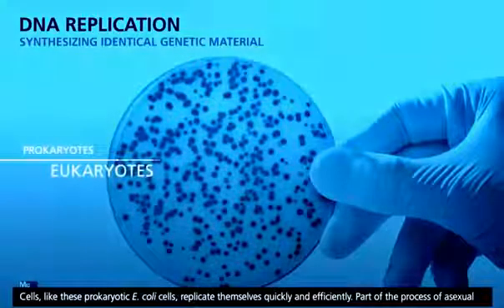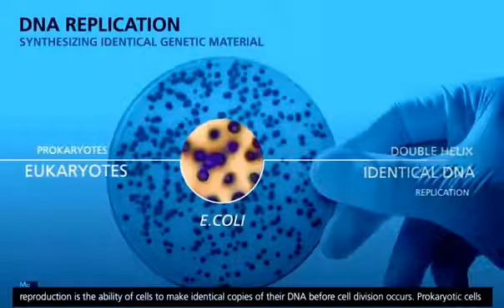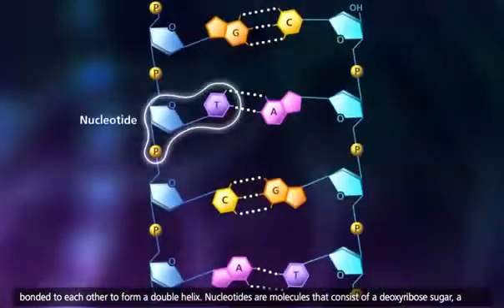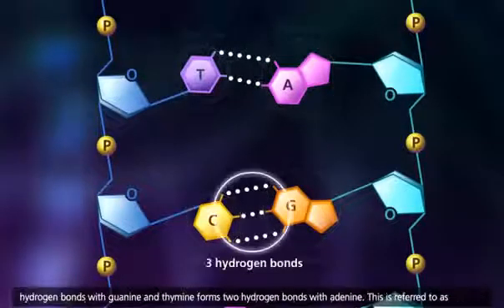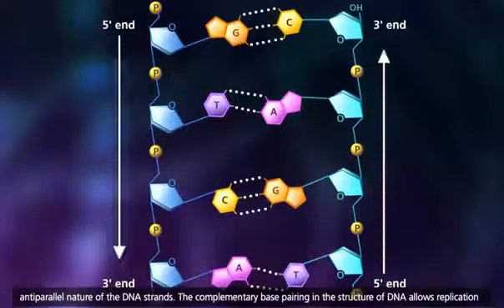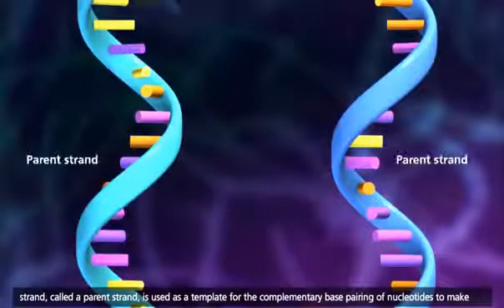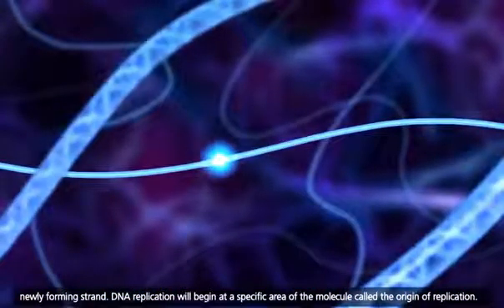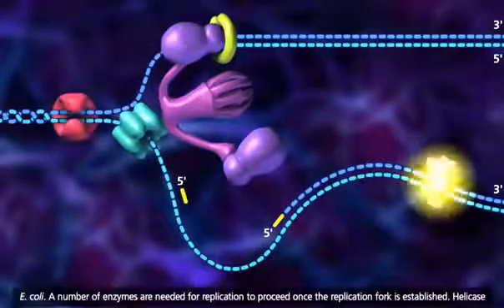فيديو رقم ١ توضيحي لعميلة تضاعف DNA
تضاعف DNA